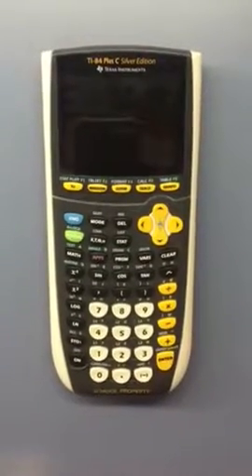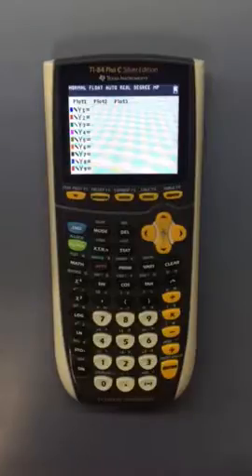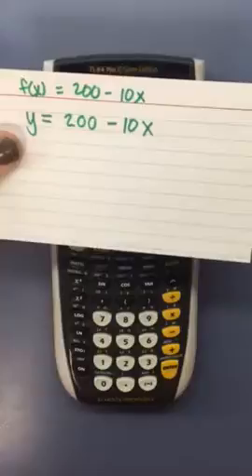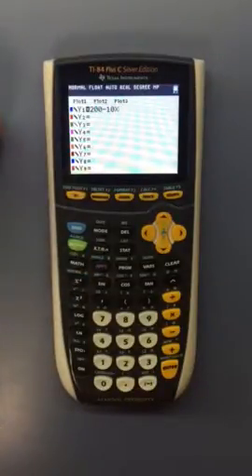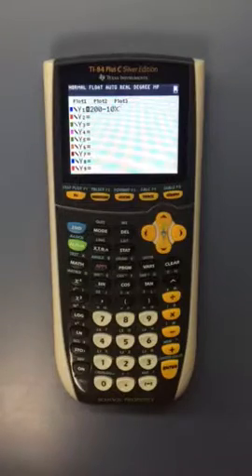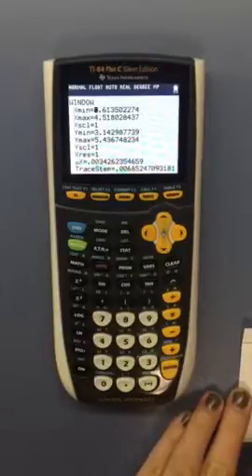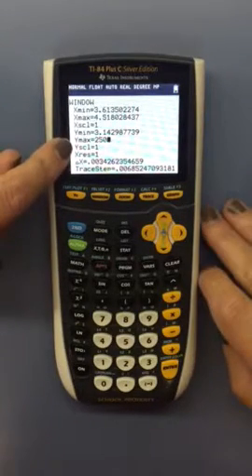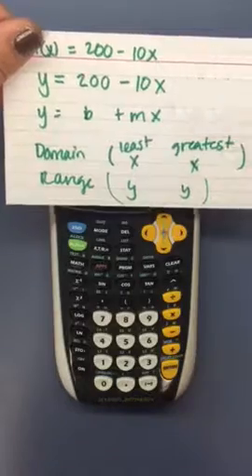Alg 1x2 calc ex 1 graph